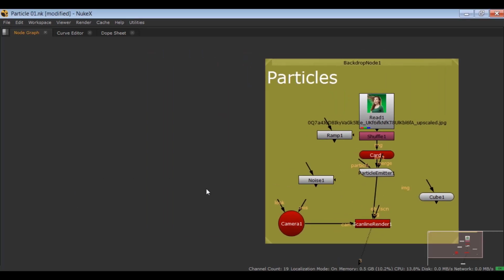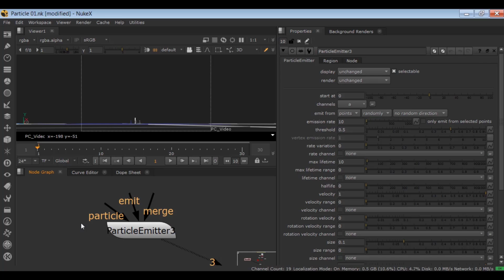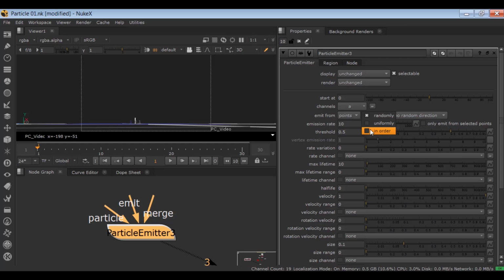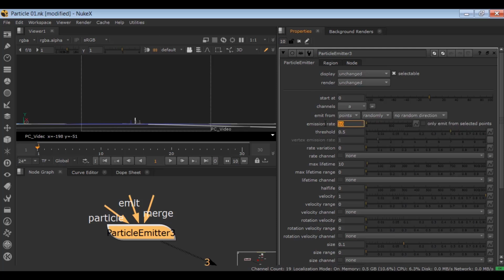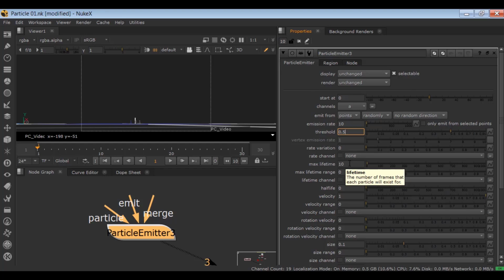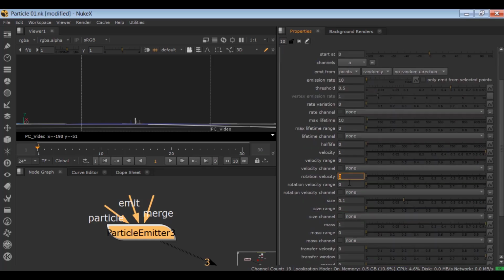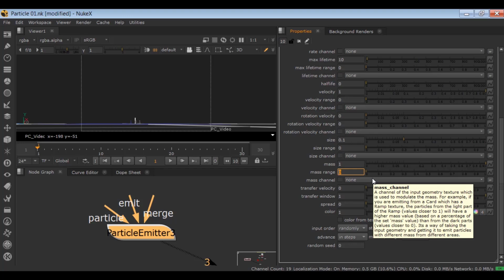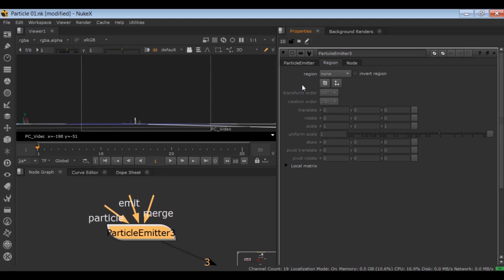Week 7 part 2-01 Particle System in Nuke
Week 7 of 15 - Foundry Nuke From Zero to Hero! is the seventh course out of 15 in the zero to hero series by Sajjad Aradfar, designed to help you become a professional compositor.

Throughout this week, we dive deep into 2 exciting topics within Nuke. Morphing techniques, and particle system. These are essential skills for any compositor looking to create dynamic and realistic effects directly within their compositing software. Morphing is a crucial skill that allows you to seamlessly blend between different images or footage. By the end of this week, you will have a solid understanding of morphing single footage, morphing 2 footages, conditions of successful morph, technical aspects of morphing, color matching in morph, and utilizing other tools for morphs like gridwarp and fluid morph.

Then we will go over the particle system in nuke. Which is all for complex simulations such as explosions, water splashes, rain, and a lot more. By mastering particle system, you will gain the ability to enhance your composits with realistic effects. We will cover, particle basics, particle effects types, customizing particles look, how to use particle templates, and stadium crowd simulation.